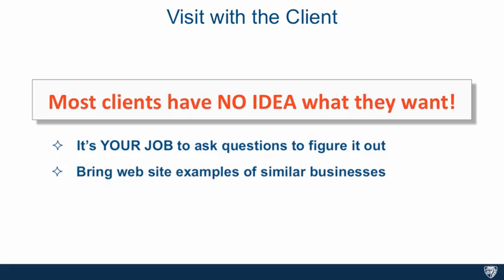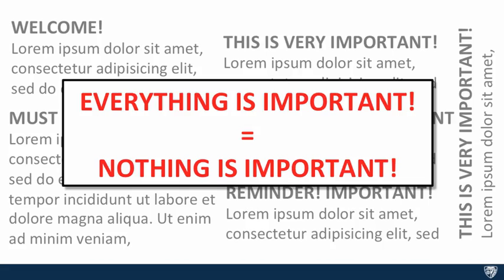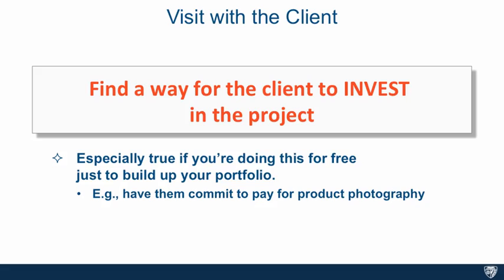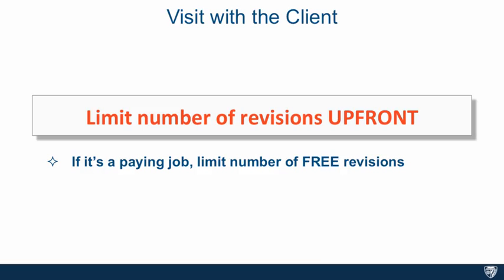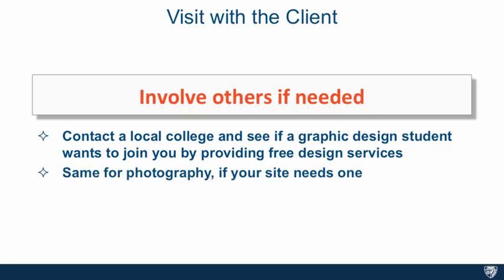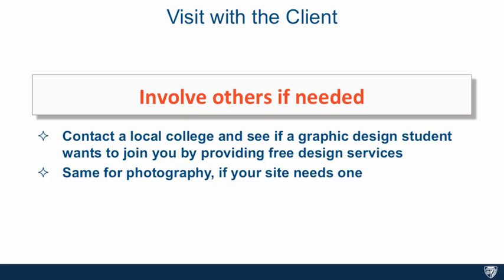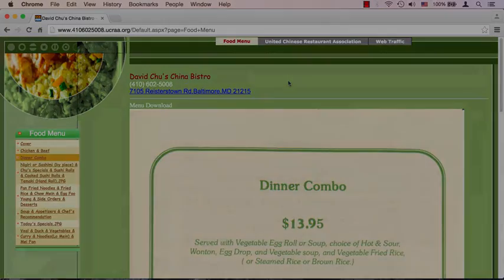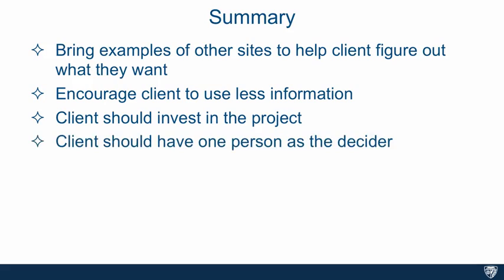5 16# OPTIONAL Lecture 48, Part 1 Visit With The Client (Johns Hopkins University)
5 16# OPTIONAL Lecture 48, Part 1 Visit With The Client (Johns Hopkins University)